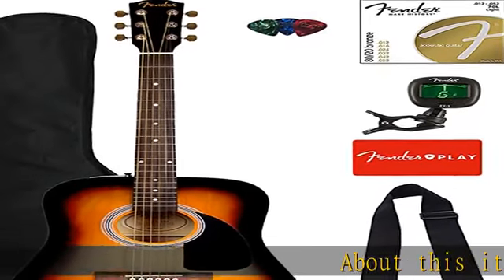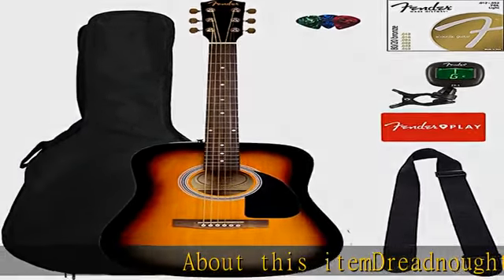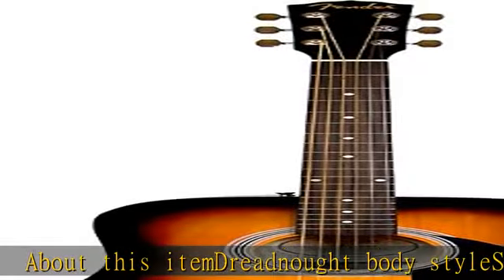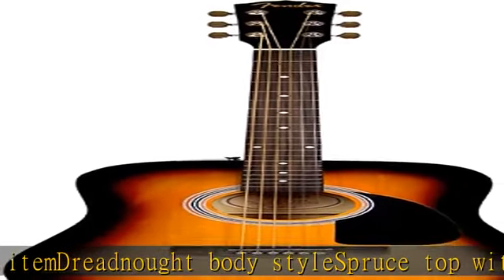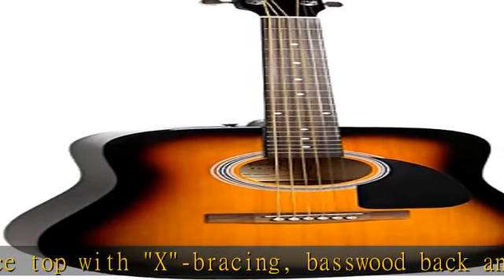Fender FA-115 Dreadnought Acoustic Guitar - Sunburst Bundle with Gig Bag, Tuner, Strings, Strap, an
Fender FA-115 Dreadnought Acoustic Guitar - Sunburst Bundle with Gig Bag, Tuner, Strings, Strap, and Picks